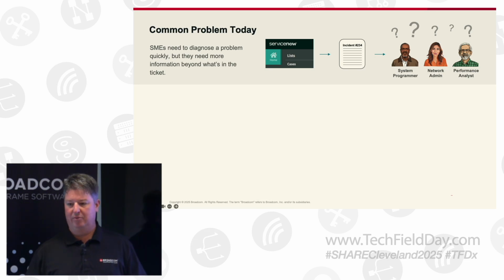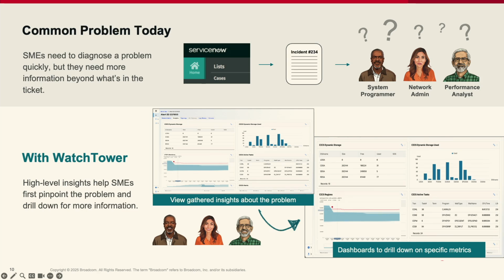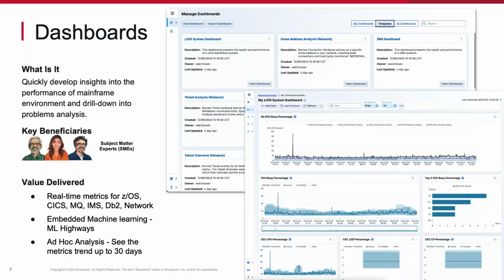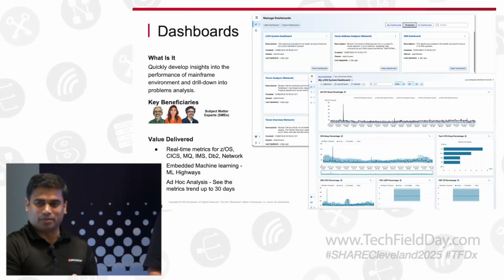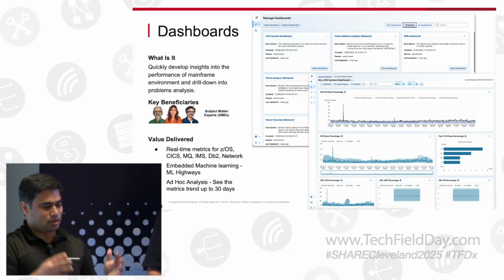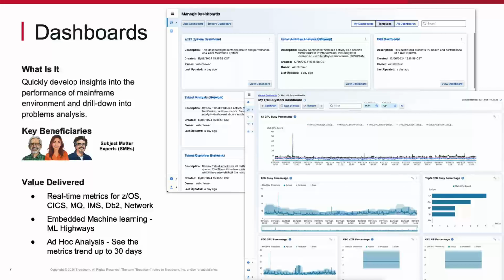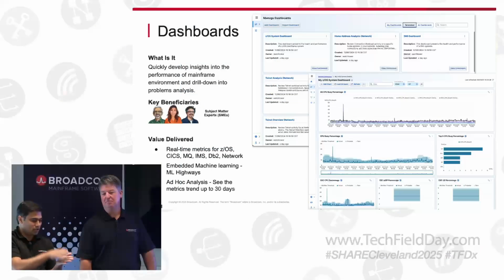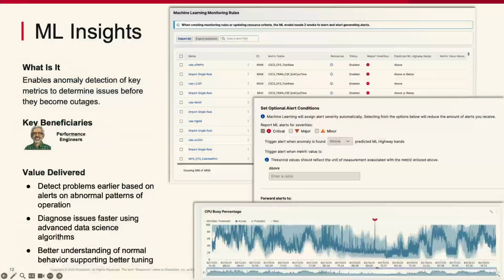Expanding Value with Broadcom WatchTower’s Metric Analysis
At Tech Field Day Extra at SHARE Cleveland 2025, Broadcom presented their advancements in mainframe observability through the WatchTower platform, an evolution designed to improve how performance and optimization data is collected, correlated, and acted upon. The core problem addressed is that traditional domain-specific monitoring tools, like SysView for CICS or NetMaster for networks, operate in functional silos, leading to inefficiencies when diagnosing cross-domain performance issues. WatchTower eliminates this obstacle by aggregating and contextualizing alert data across different mainframe subsystems. As a result, users gain broader visibility through Alert and Contextual Insights—a holistic view that improves incident resolution speed and accuracy while making it easier to distinguish between isolated and system-wide failures.

One of the hallmark features of WatchTower is its intelligent dashboards, which provide both real-time and historical views across previously siloed data domains. These dashboards tap directly into established data collectors from key Broadcom tools such as Vantage, SysView, and NetMaster, ensuring that users can visualize telemetry data from CICS, DB2, MQ, IMS, and network components in one cohesive interface. The dashboards emphasize usability, allowing users to create custom views without writing complex queries. This flexibility accommodates both infrastructure-centric roles, like a CICS administrator, and higher-level application-focused personas. Complementing this visual capability is embedded machine learning (ML), which not only detects anomalies but tracks gradual performance degradations—informing users of potential issues before service level agreements (SLAs) are breached.

Broadcom’s ML Insights extends the usefulness of WatchTower by delivering proactive anomaly detection built on each organization's unique dataset, rather than relying on static or generic thresholds. This approach tailors models dynamically based on ongoing operations, learning from historical patterns and adjusting its behavior to recognize events like seasonal peaks or daily load cycles. While immediate automation is not triggered by the platform directly, Broadcom allows integration with OpsMVS for customers who wish to design their own event-based playbooks or remediation rules. Although historical data cannot be retroactively loaded into the system at this time, WatchTower begins modeling from initial deployment onward, allowing it to curate dynamic baselines over time. These ML models, however, currently lack a formal feedback loop, though this capability is under consideration for future updates to further enhance adaptive learning.

Presented by Tom Quinn, AIOps Product Manager, and Machhindra Nale, AIOps Architect, Broadcom. Recorded live on August 19, 2025 at the SHARE conference in Cleveland, Ohio as part of Tech Field Day Extra. for more information.